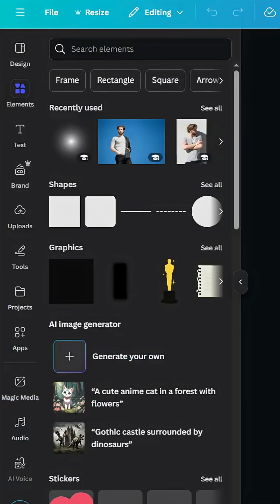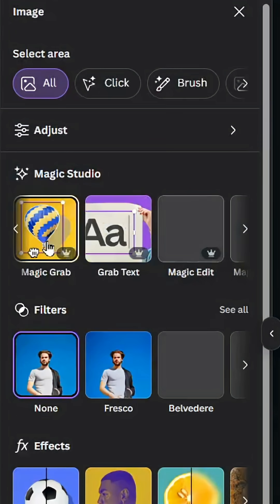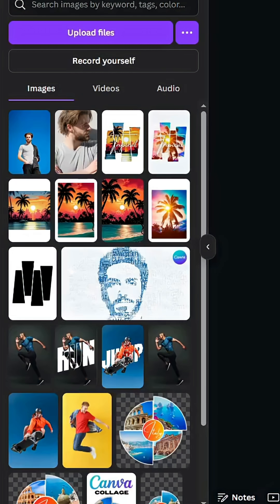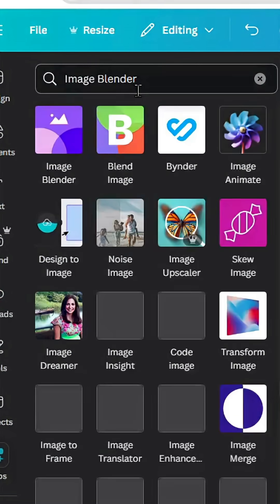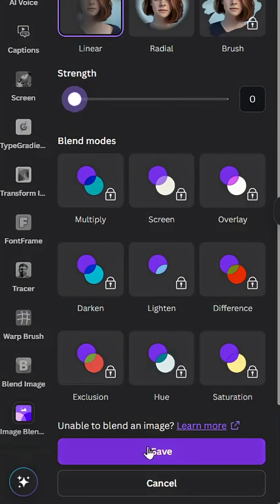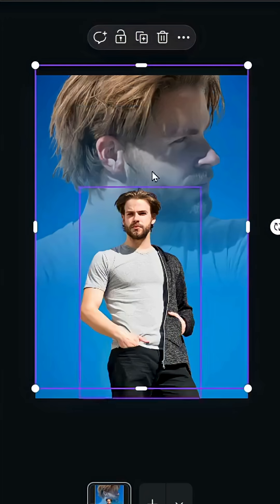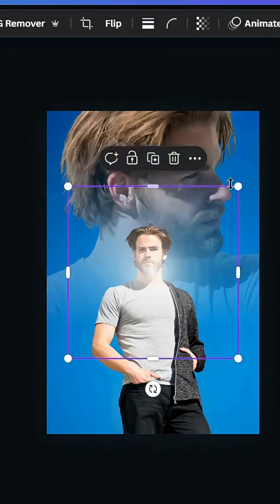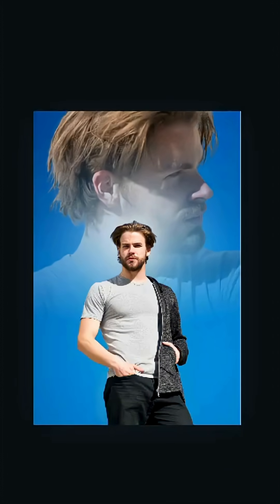How to Blend Images in Canva Quick & Easy Tutorial (Linear)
Learn how to seamlessly blend images in Canva with this quick and easy tutorial!  Discover how to use Canva's Image Blender app to create stunning designs, from YouTube thumbnails to surreal compositions.  We'll cover both linear and radial blending techniques, showing you how to adjust strength and feathering for perfect transitions.

Want to take your photo manipulation to the next level? We'll also touch on advanced features like Magic Grab
This step-by-step guide is perfect for Canva beginners and anyone looking to master photo blending.